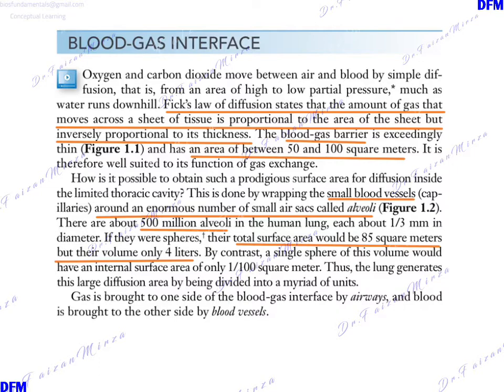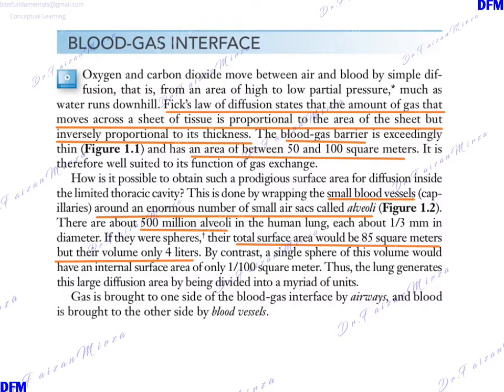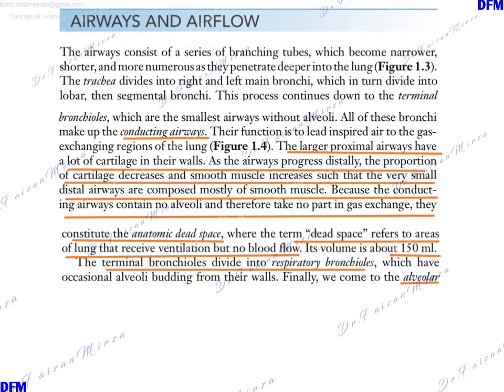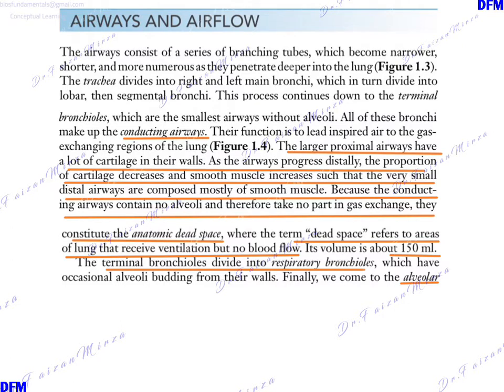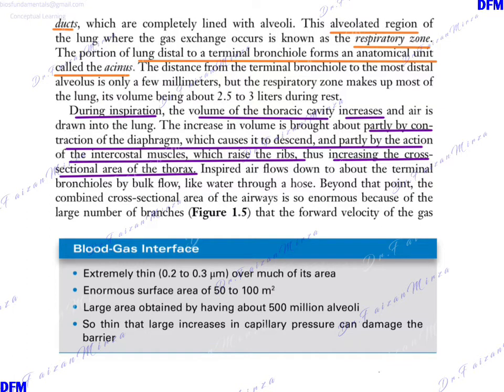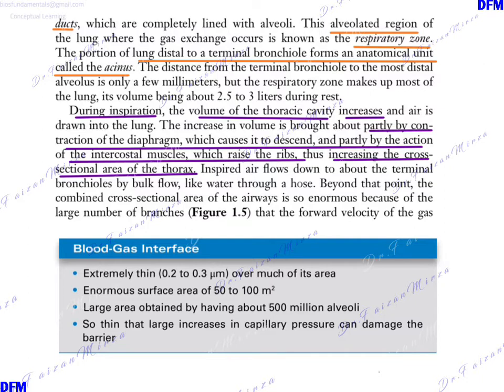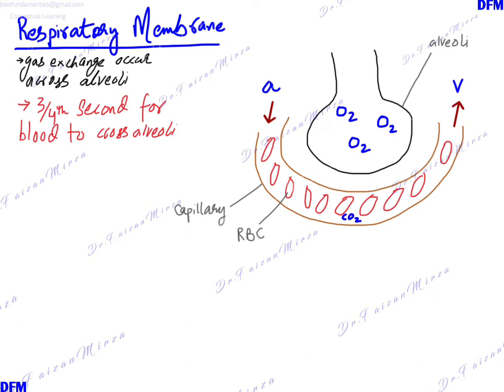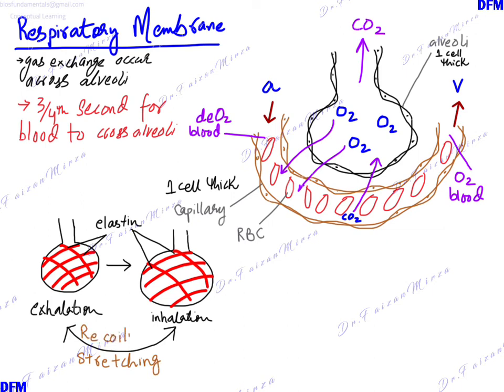Respiratory System; Structure and Function part 1